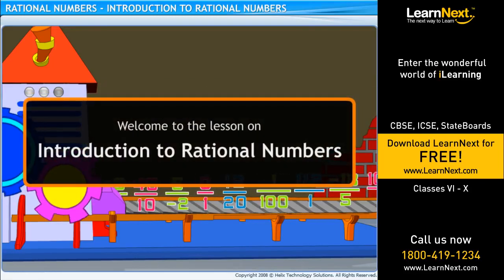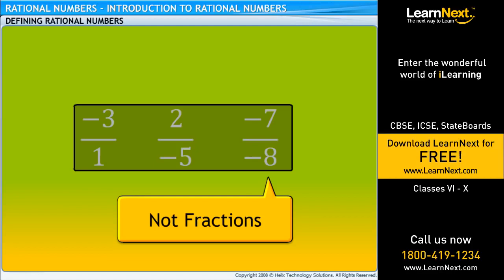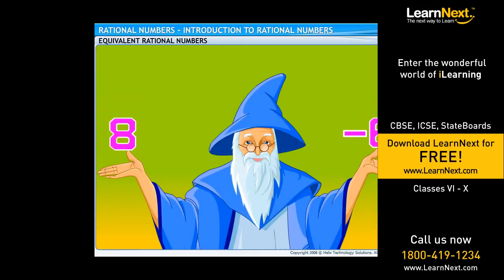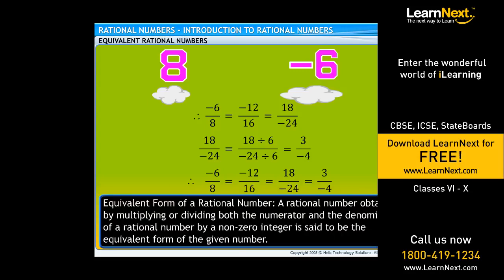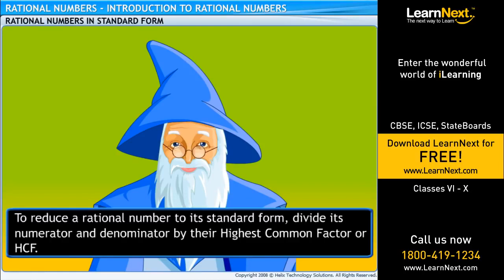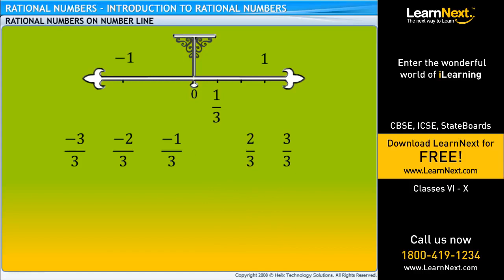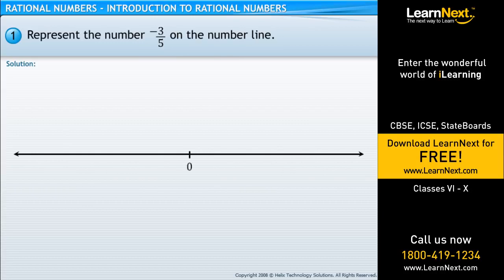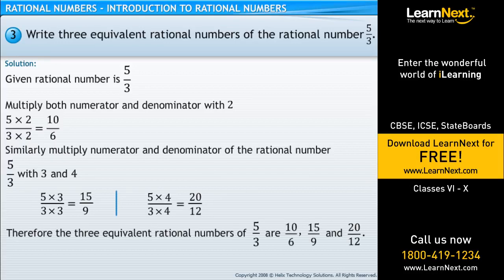Ch-9 Rational Numbers Maths Class 7